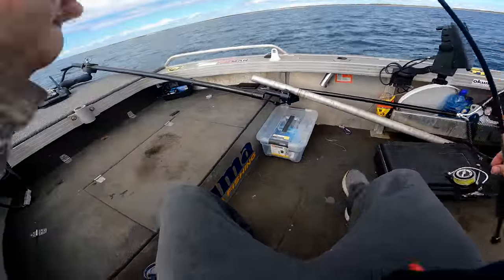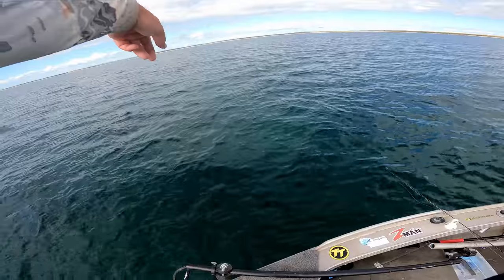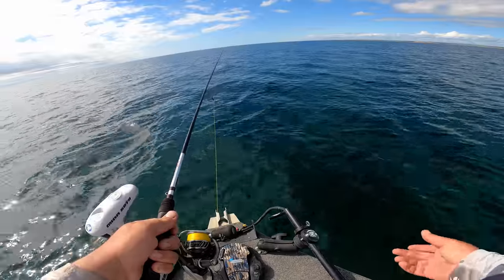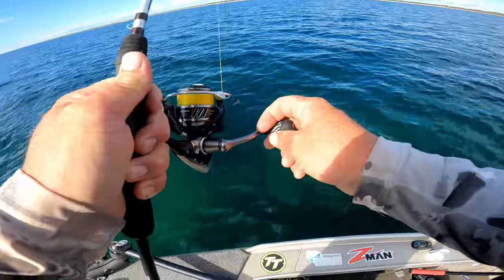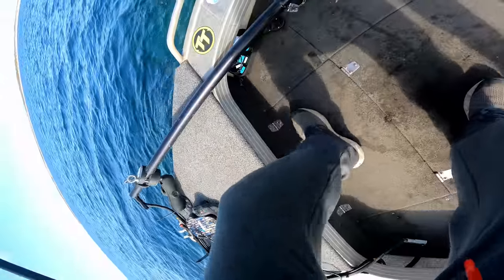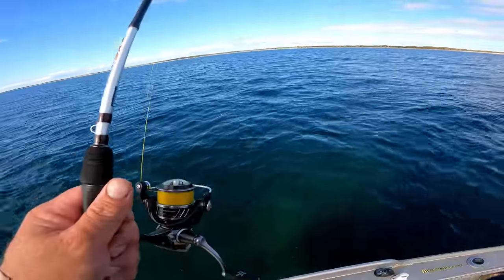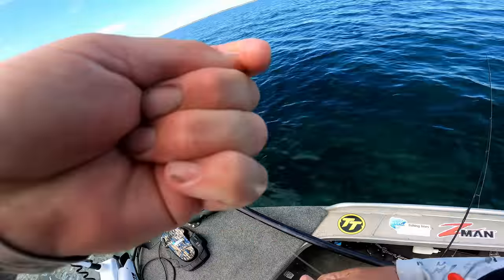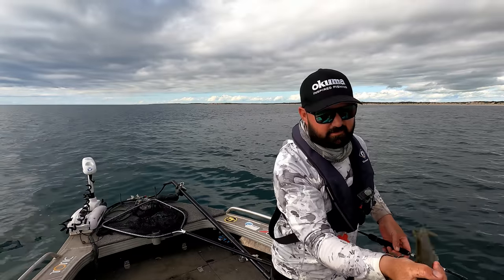Trying Something New | The Full Scale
In this episode of The Full Scale Fishing Adventures, Lubin is fishing the inshore sand holes with the amazing nedrig system! @thefullscale-fishingadvent2917